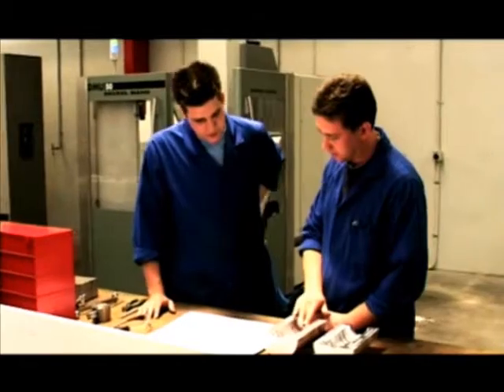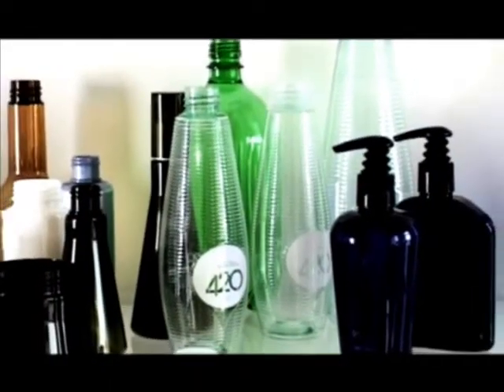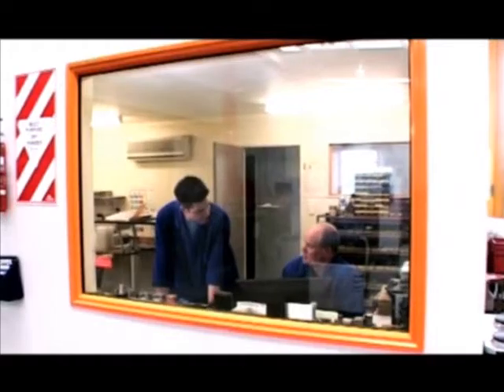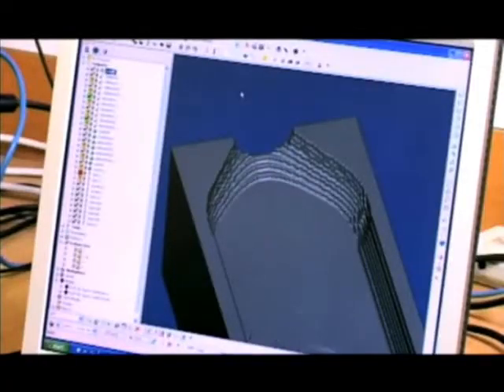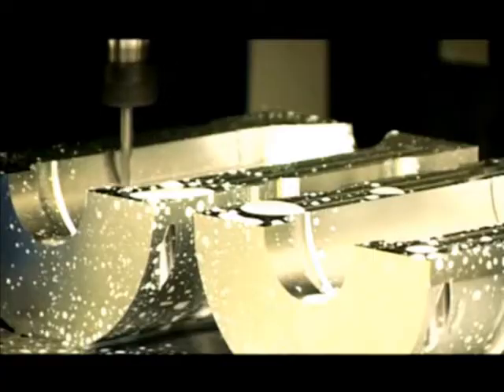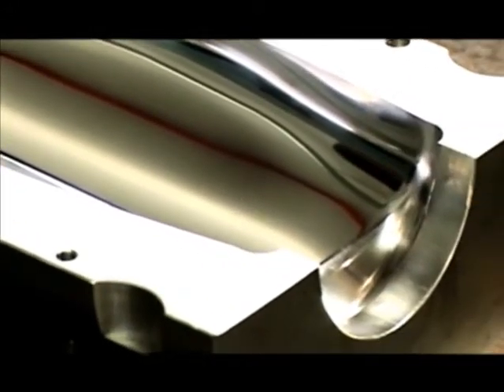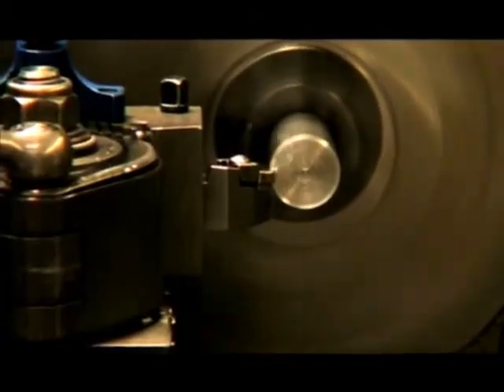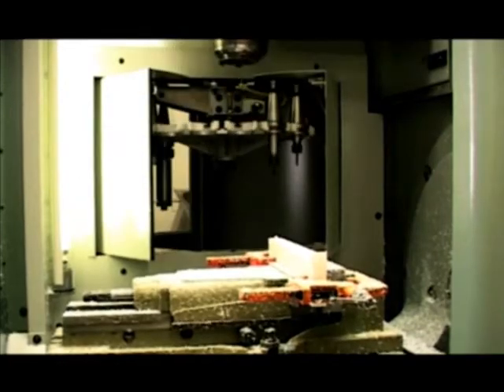Josh - Toolmaking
Josh is doing a Toolmaking apprenticeship with Specialised Components, who produce moulded products. He uses 3D designs and programmes CNC machines to cut moulds, which are then used to make products such as water bottles. Josh gets to work on conventional lathes as well as computer-controlled CNC machines. His job is highly technical, and will open up many travel opportunities for him when he's qualified!